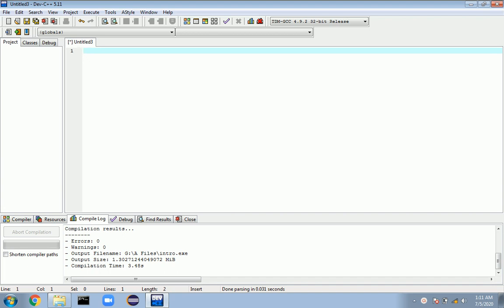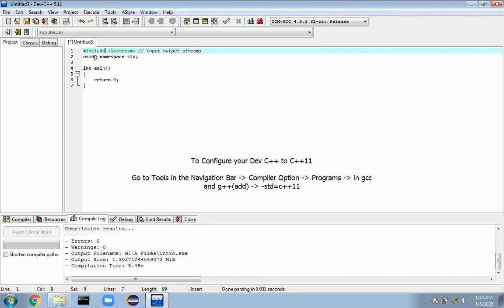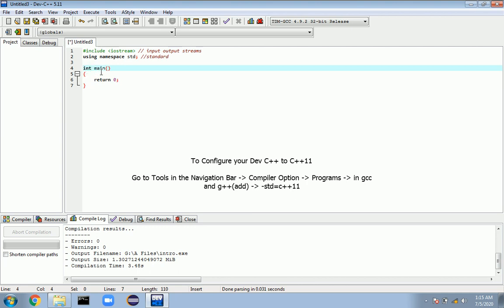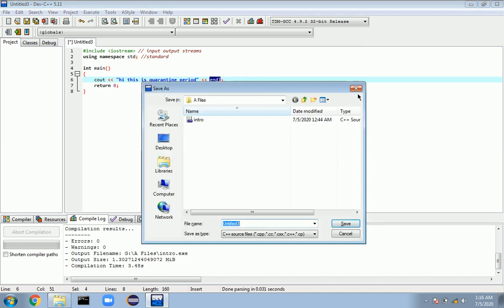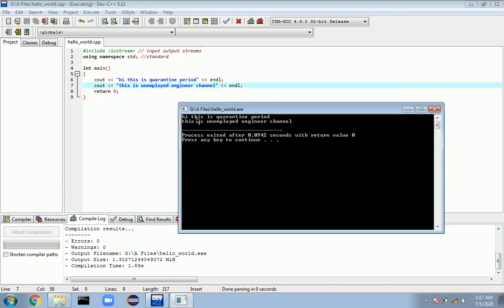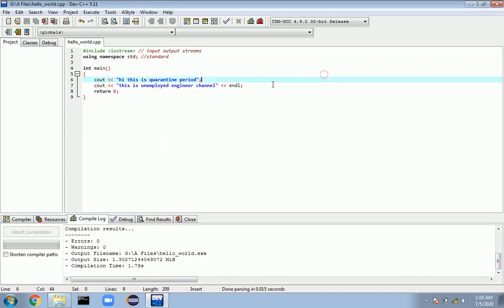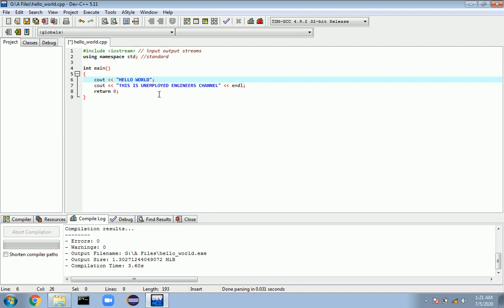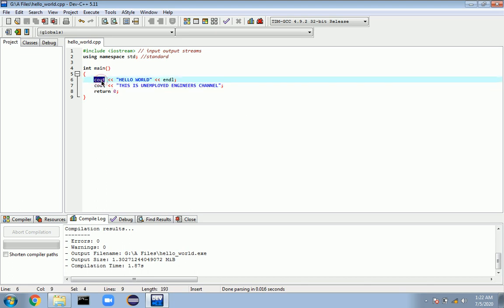How to Write my First Line of Code in C++ (HELLO WORLD)?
This Tutorials will demonstrate how to write your first line of code in C++ using Dev C++ IDE.